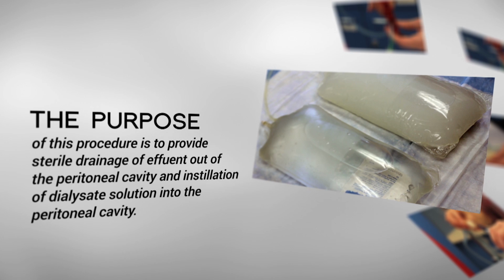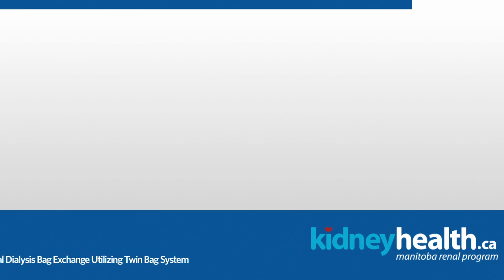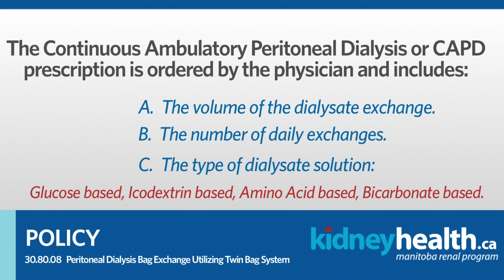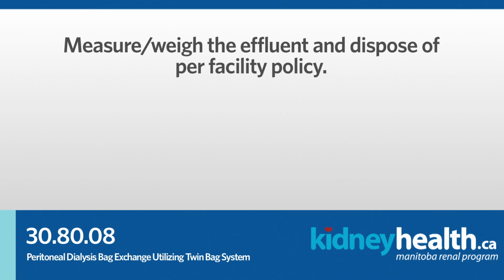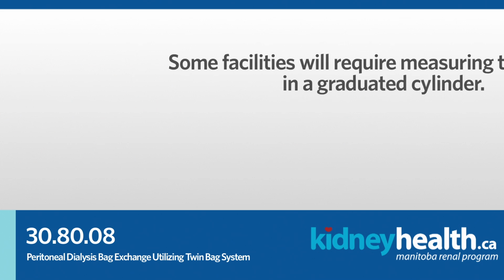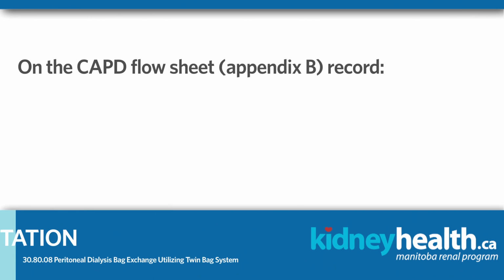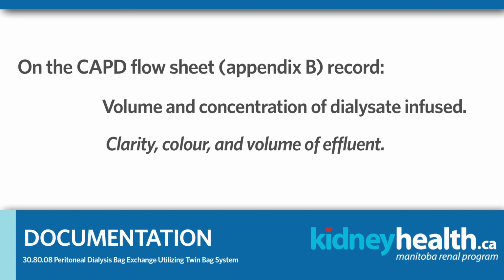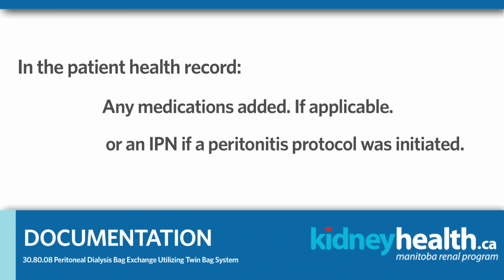Manitoba Renal Program Policy 40.10.08 Peritoneal Dialysis Bag Exchange Utilizing Twin Bag System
Peritoneal Dialysis Bag Exchange Utilizing Twin Bag System
This video is intended as a supplemental tool for use with the Manitoba Renal Program's Procedure 40.10.08 (formerly 30.80.08). Please note that in the event of conflicting direction, the Procedure will always take precedence. The Procedure can be found in the Policies and Procedures manual

This video contains information and resources intended for use by physicians and other healthcare professionals in the Province of Manitoba. The information is not designed or intended for the general public and should not be considered, or used as a substitute for, medical advice. Individuals are advised to always seek the advice of a physician or other qualified health care provider for specific information on personal health matters. Resources and information in this video (the "Resources") are based on scientific evidence current as of the date issued and are subject to change. The information should not be construed as dictating an exclusive course of treatment or procedure to be followed. Any person consulting or applying the Resources is expected to use independent medical judgment and expertise in the context of individual clinical circumstances. Winnipeg Regional Health Authority and the Manitoba Renal Program make no representation or guarantees of any kind whatsoever regarding the content or use or application of the Resources and specifically disclaim any responsibility for their application or use in any way.